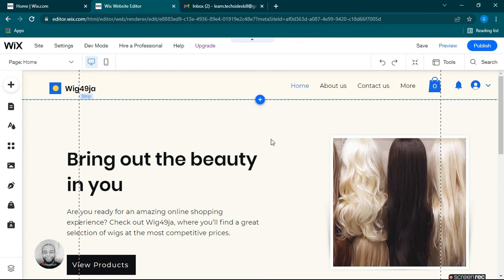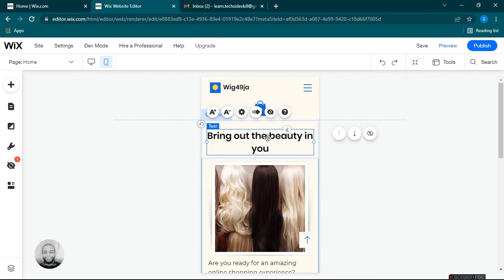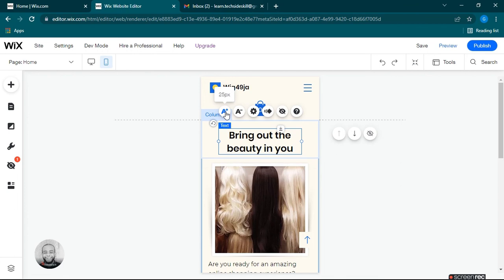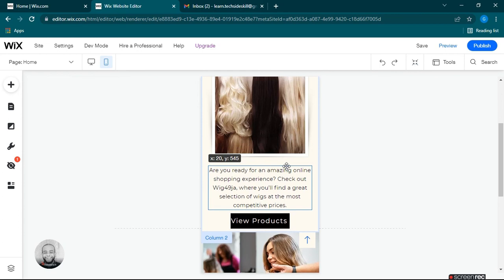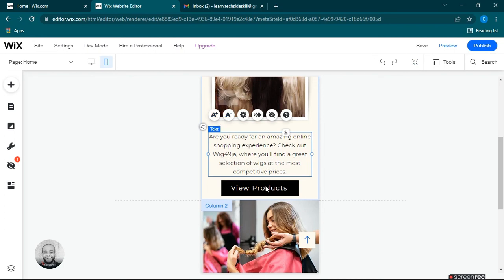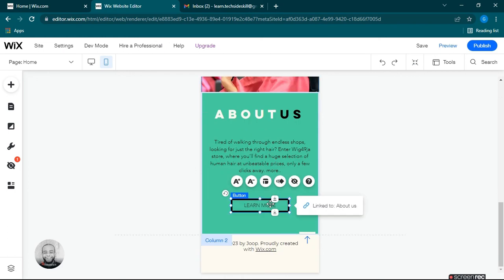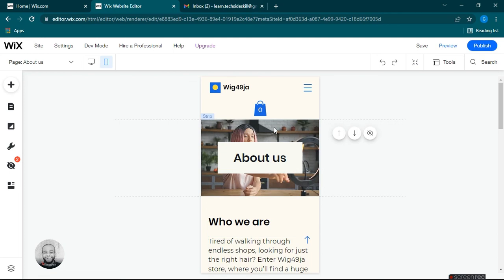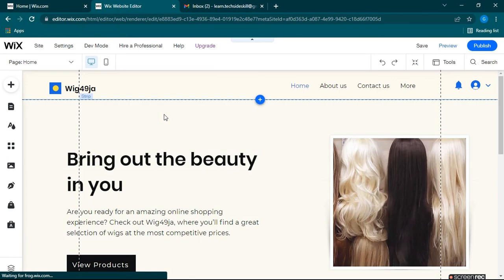09 of 13 How to make your wix website mobile friendly